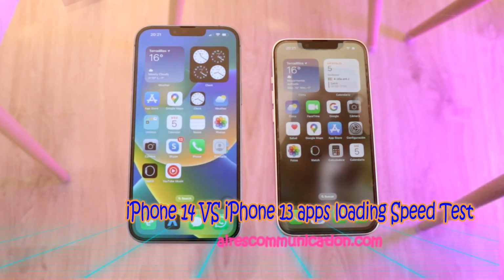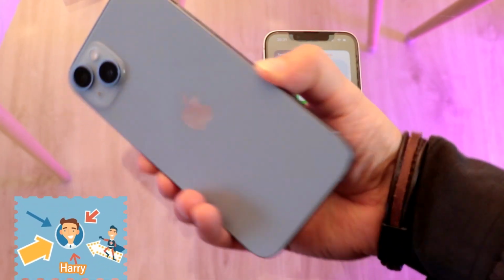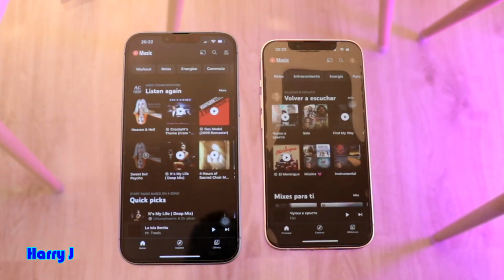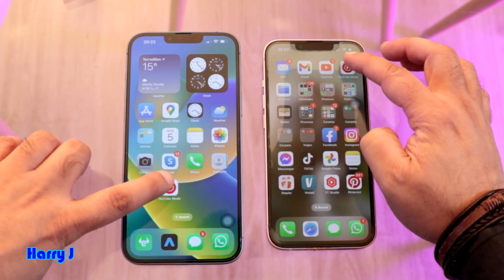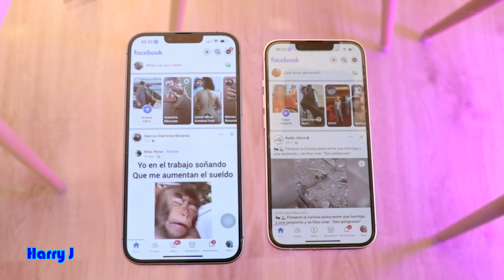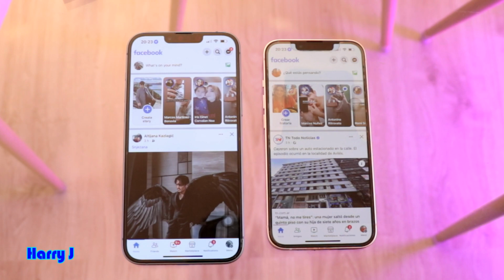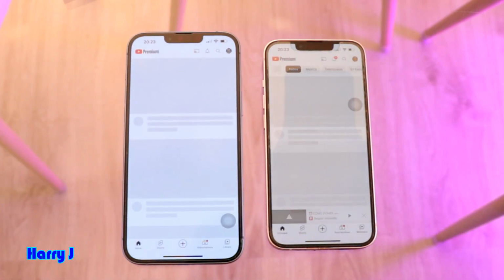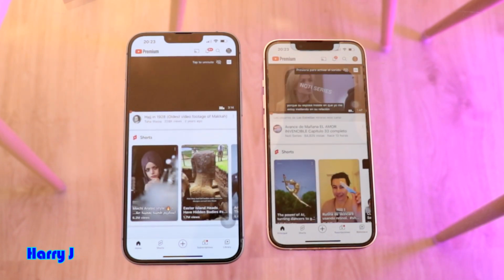iPhone 14 VS iPhone 13 apps loading Speed Test